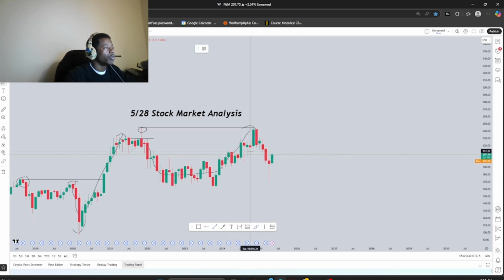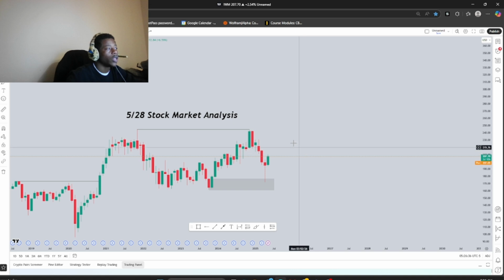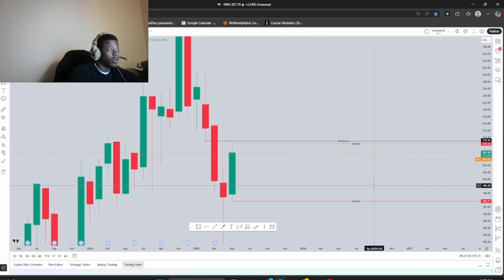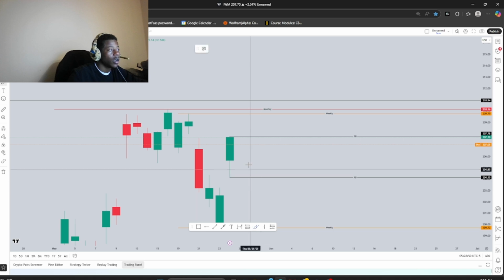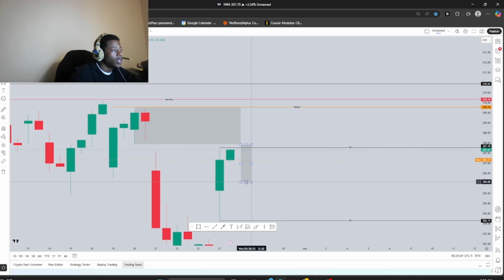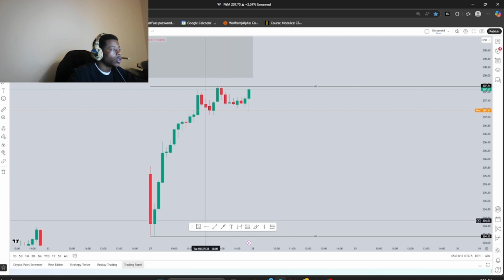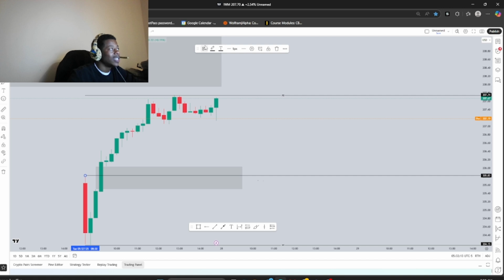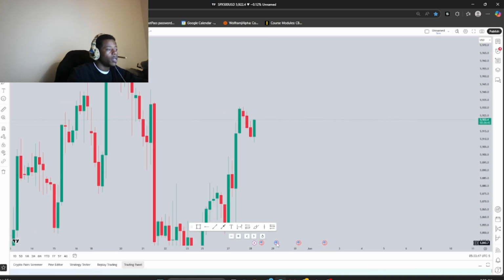May 28 Pre Market Analysis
For our pre-market analysis, we see that prices on IWM have the potential to go lower and create buy opportunities. This will create opportunities for calls trades, so patience will be used during the entry.

Follow my trading socials!